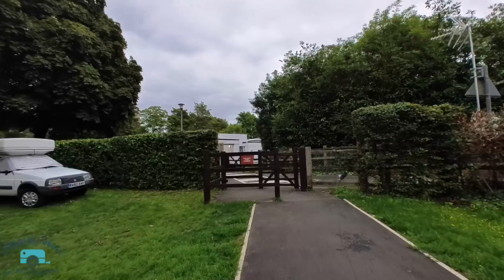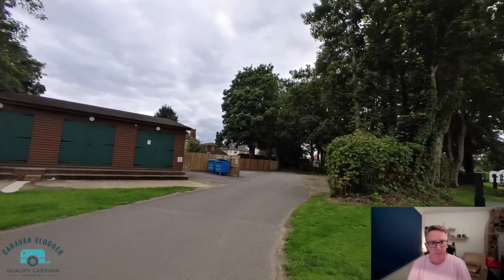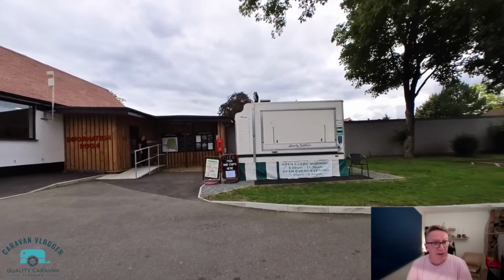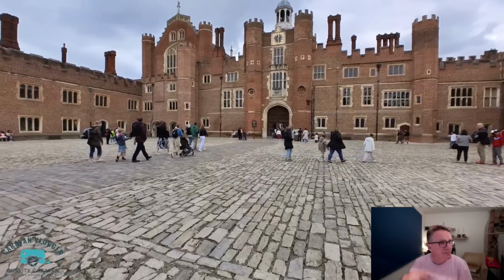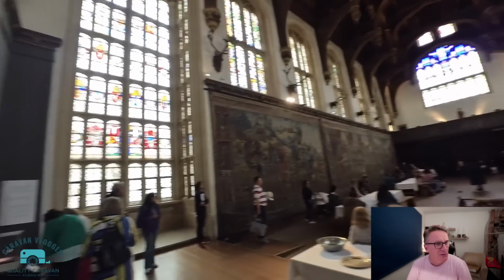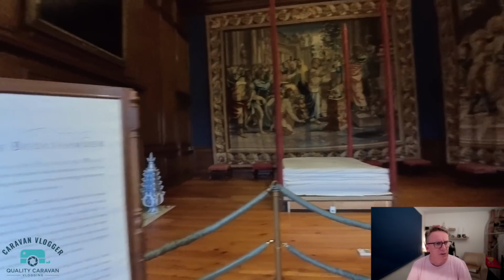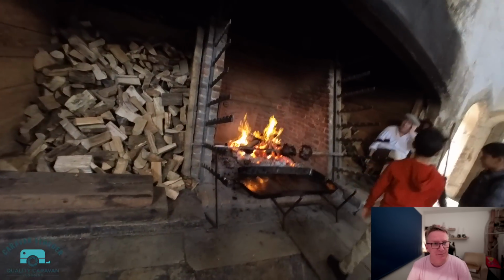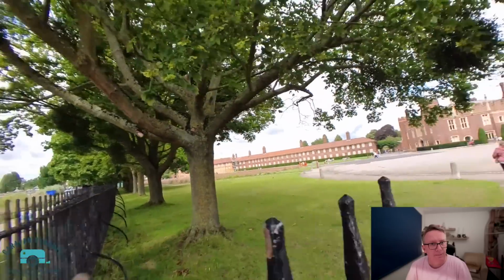Chertsey Camping & Caravanning Club Site | Hampton Court Palace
We spend a long weekend at Chertsey Camping & Caravanning Club Site. We also visited Hampton Court Palace. A very cultured vlog indeed.

Remember, caravanning should be fun. Be safe, but don't worry about everything.